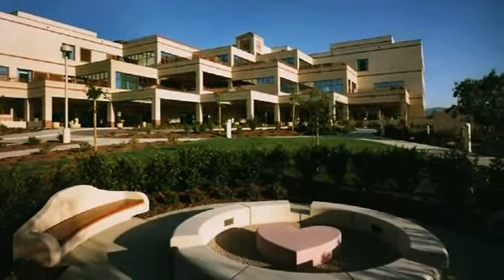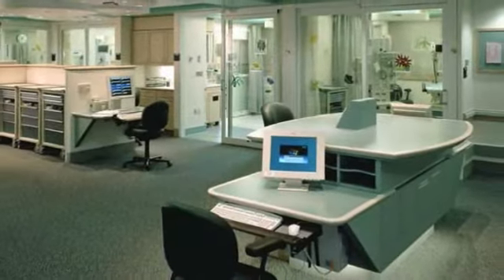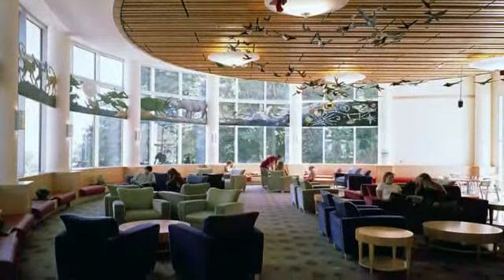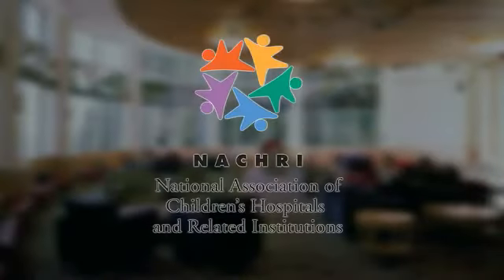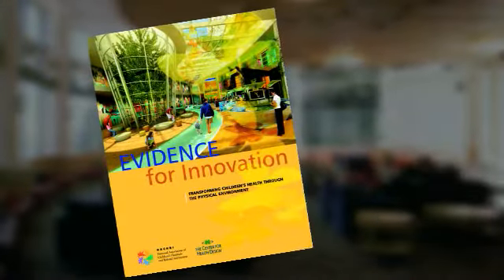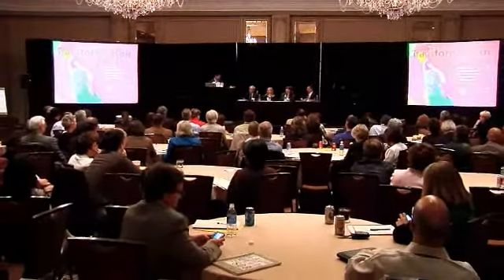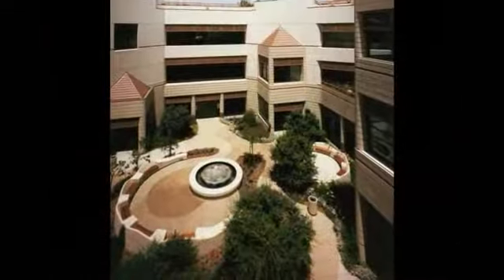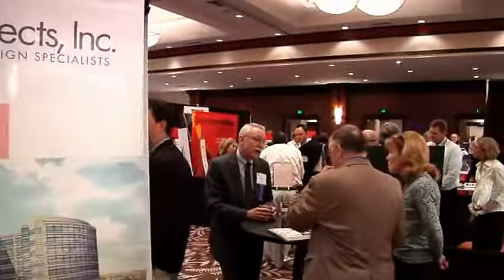Evidence for Innovation Report on Children's Hospital Design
Interview with National Association of Children's Hospitals and Related Institution (NACHRI) leaders on a groundbreaking report that is the first of its kind to recommend proven design interventions specific to pediatric health care settings.